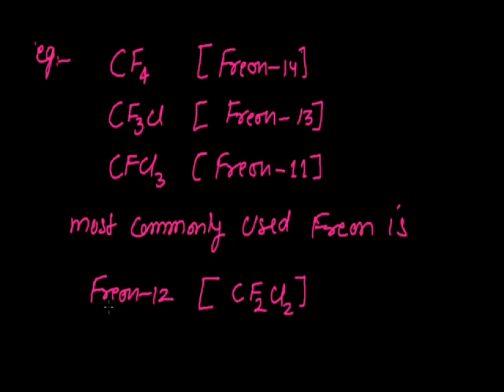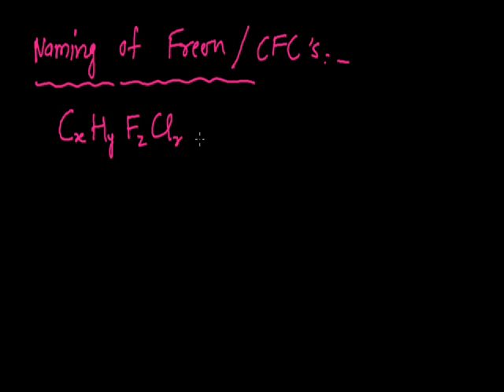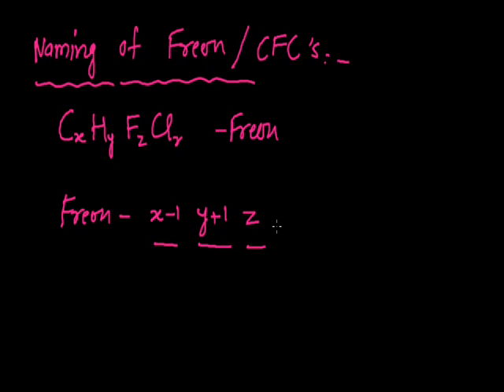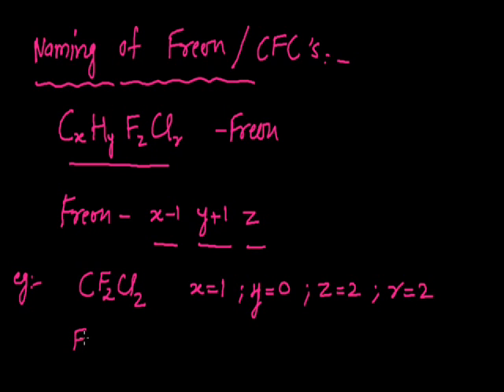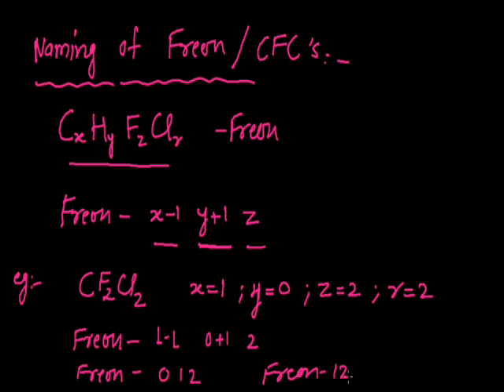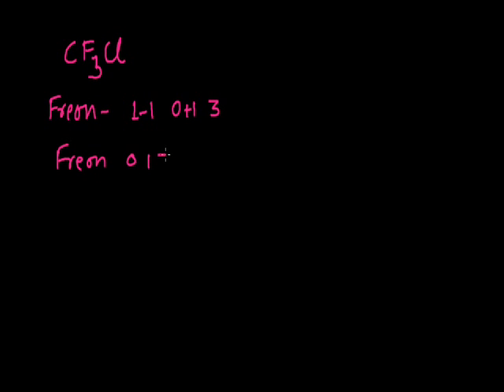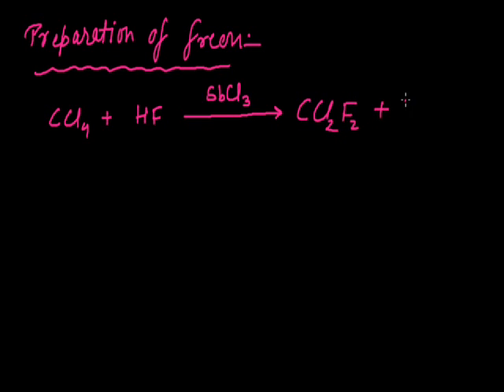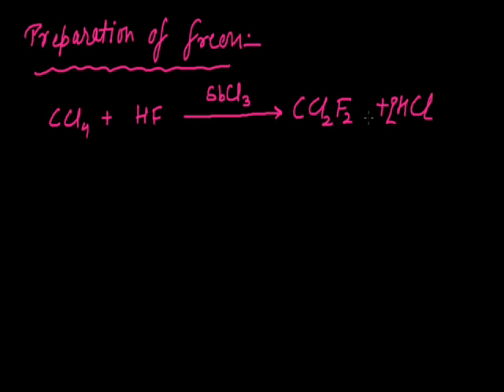Metals and non metals 005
Sodium hydroxide, Castner kellner cell X-NTSE